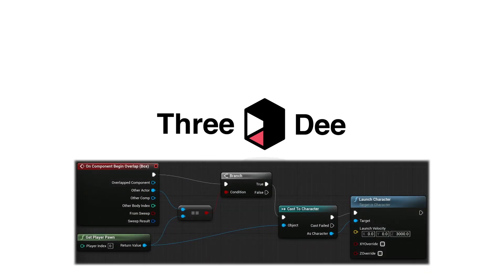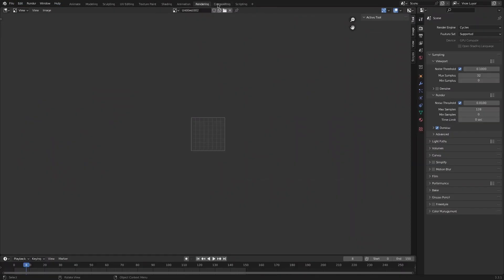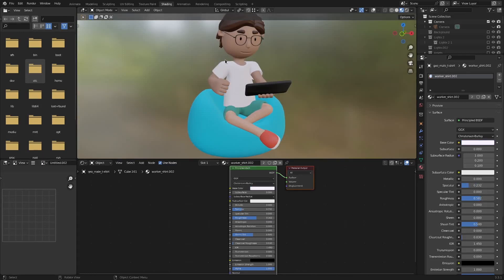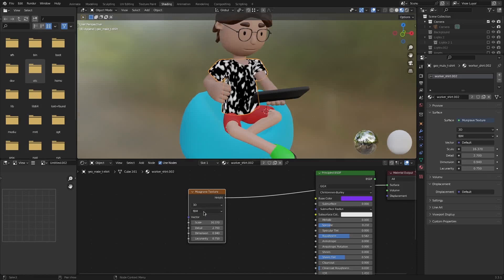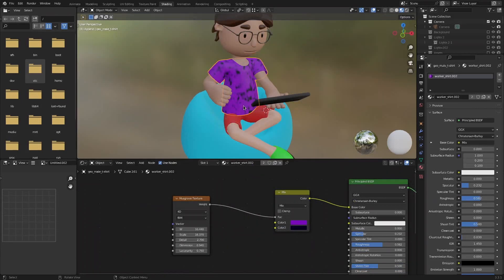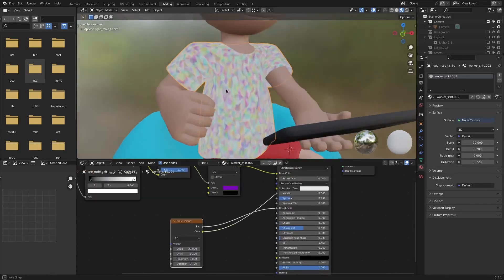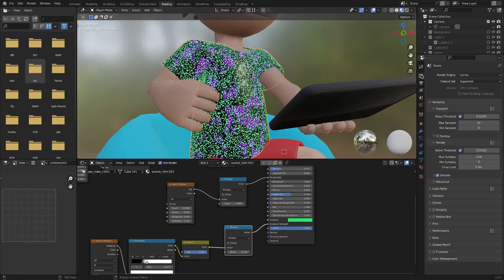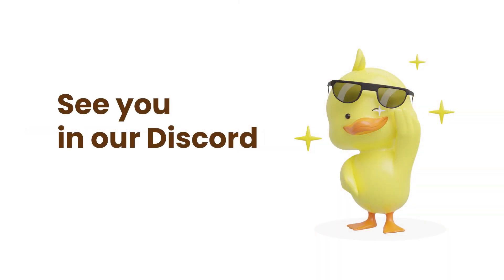Basics of Node System and how to use it [Blender]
Beginner-friendly tutorial about the node system and how you can use it to customize your 3D models.

As always, I would encourage you to try and experiment with the node system.

We have all been here and want to help you move on because 3D space is incredible and joyous.

Feel free to suggest in the comment what should be the following video about.

👩 Get 3D illustrations of adults, kids, elders, pets